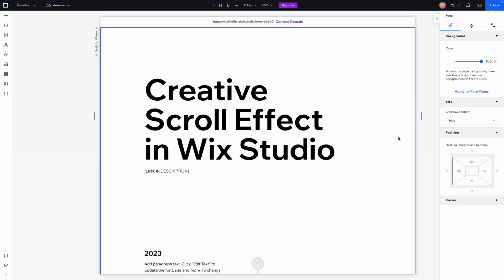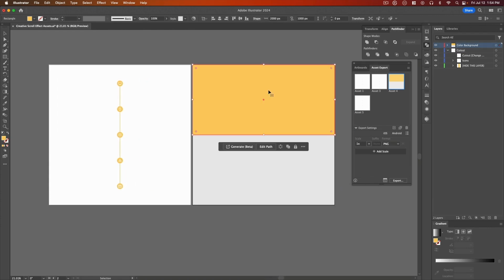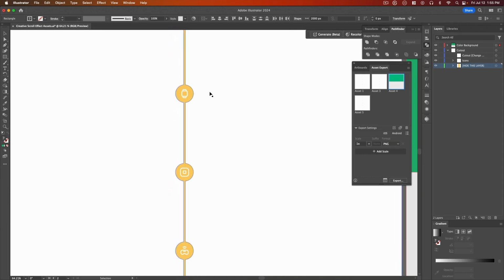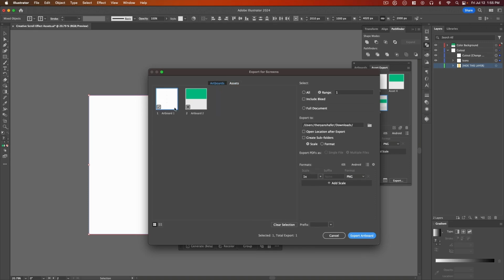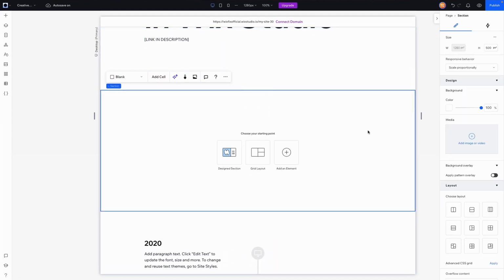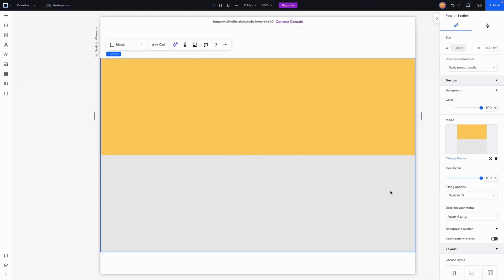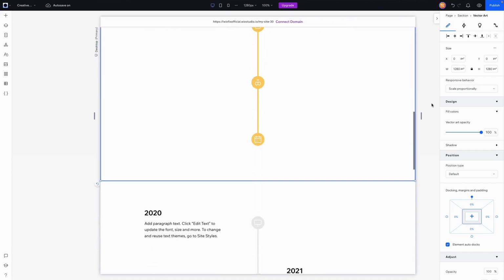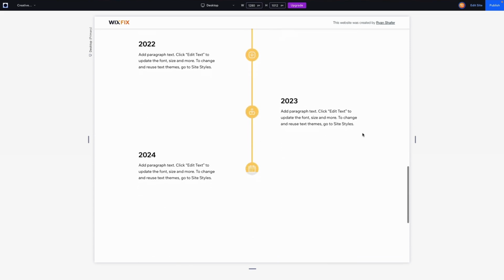Creative Scroll Effect in Wix Studio | Wix Fix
In this video, I show you how to add a nice revealing scroll effect in Wix Studio.